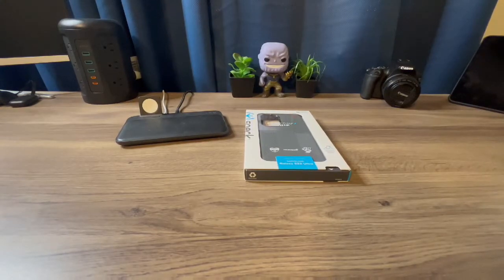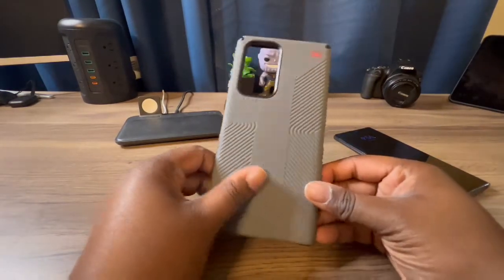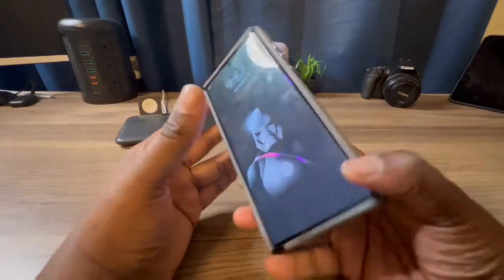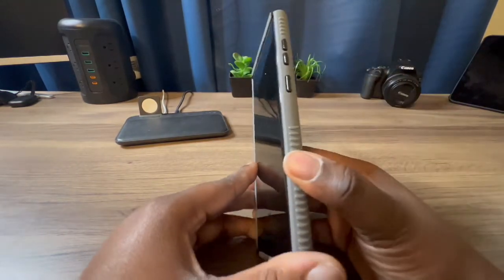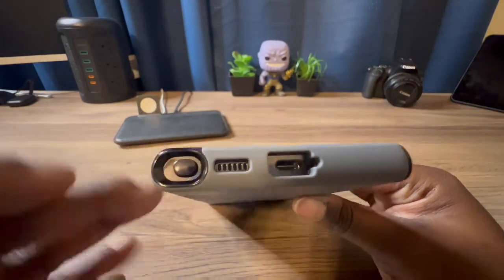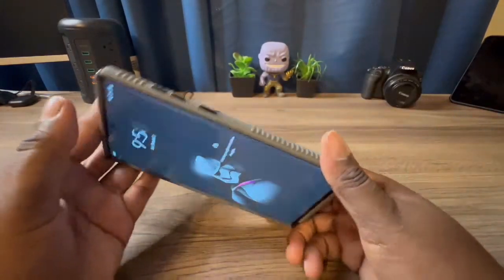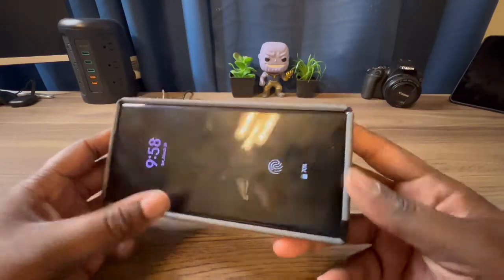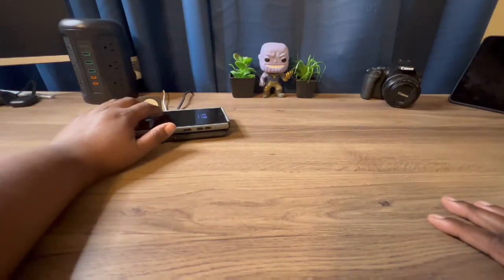Samsung S22 ultra Speck Presidio Grip 2 case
in this video I will be reviewing and unboxing the speck presidio grip 2 case for my Samsung S22 ultra